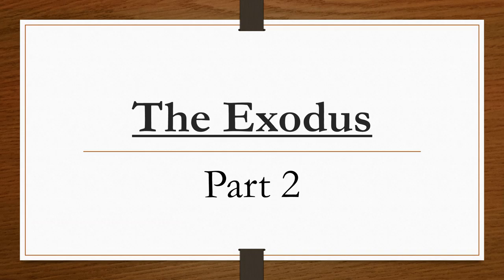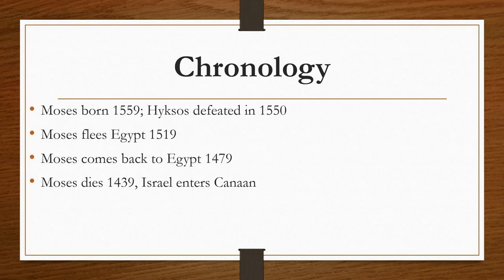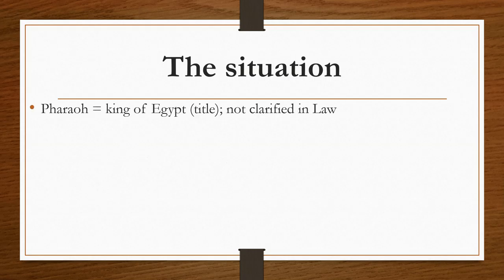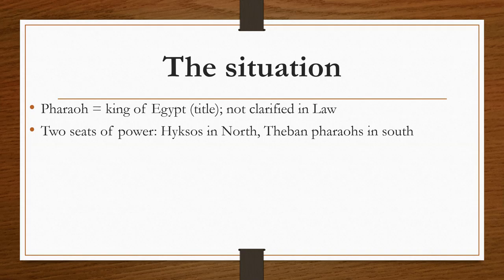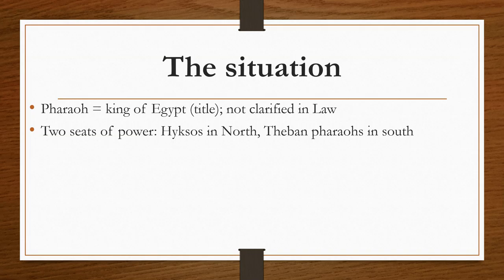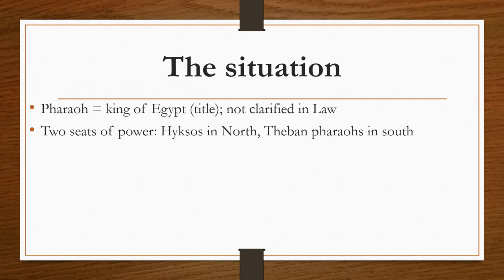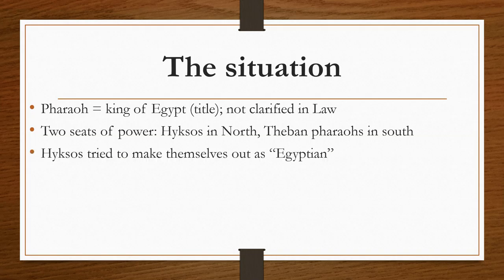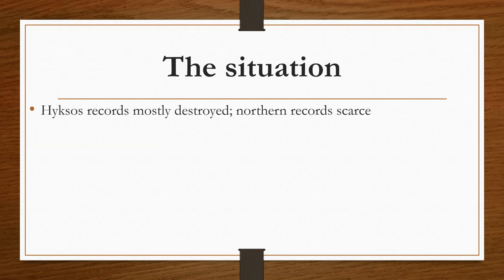The Exodus (part 2)